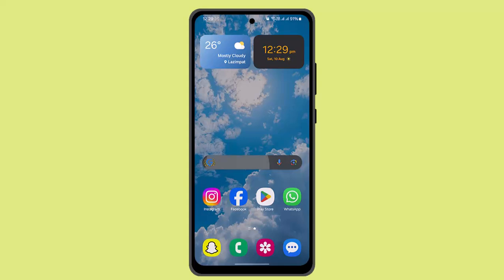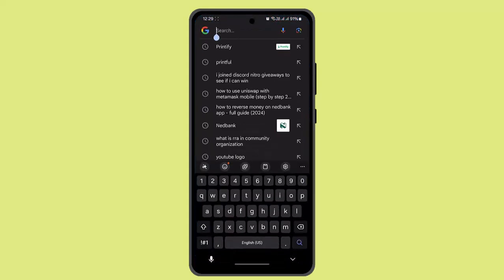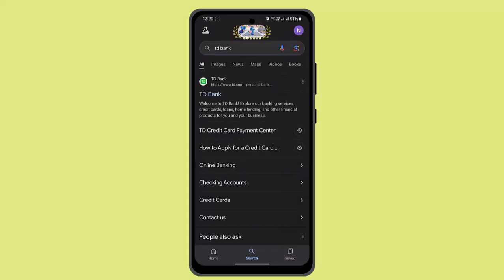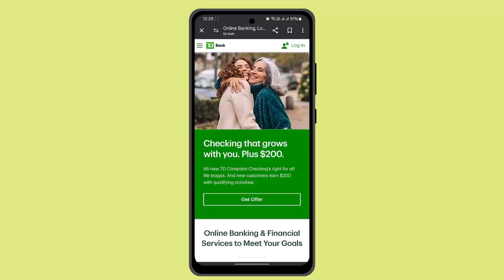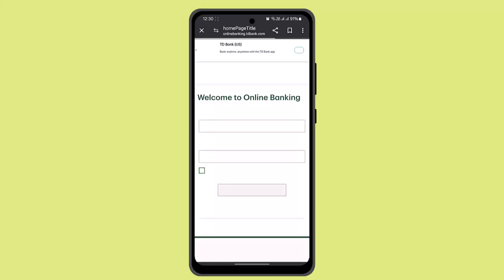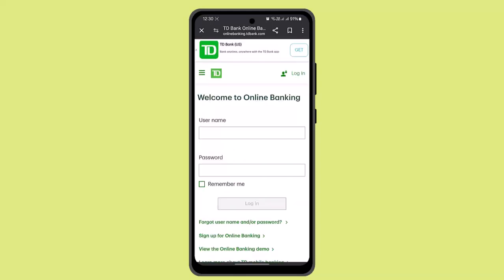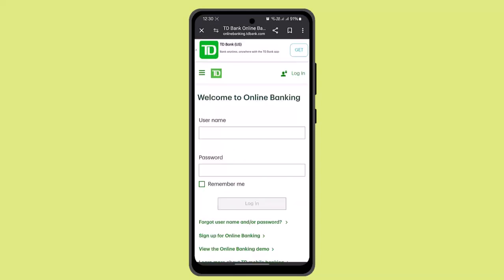How To Activate TD Bank Debit Card Online (NEW UPDATE) !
This Video Is based on How you can Activate TD Bank Debit Card Online.

Chapters / Timestamps
0:00 Introd
0:10 Activate TD Bank Debit Card Online
1:00 Outro